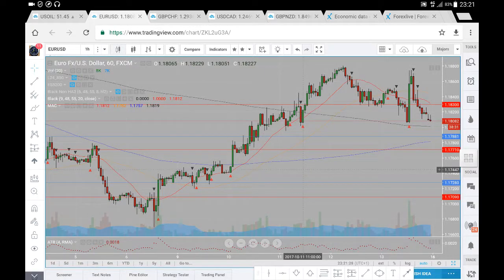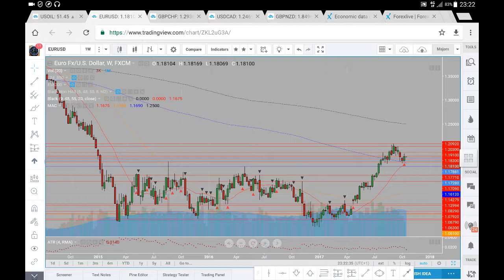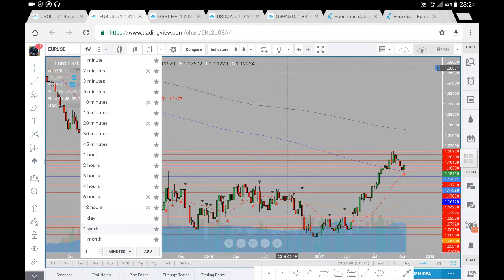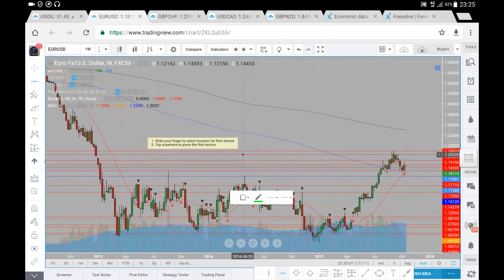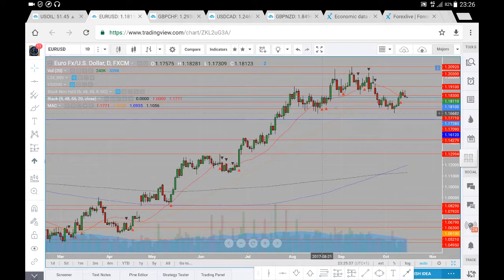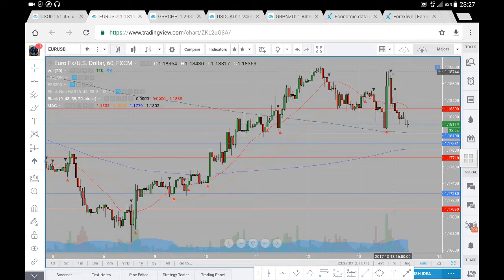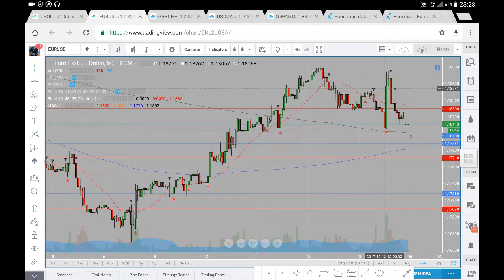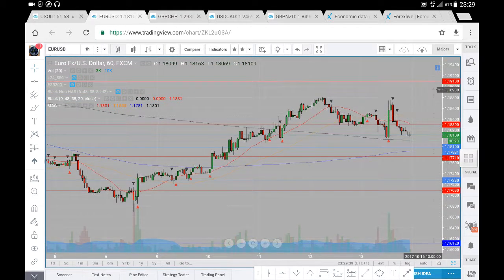EURUSD Analysis 16 10 17 October 16th (this is commentary, not advice, see description)